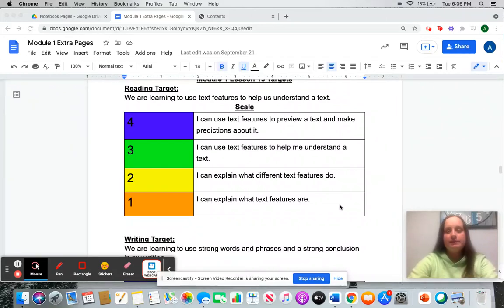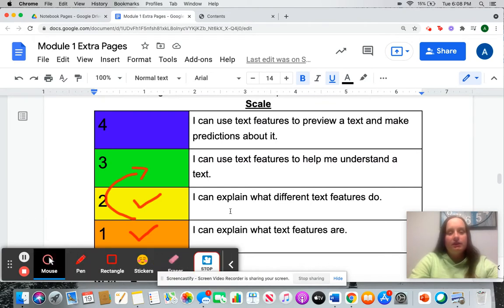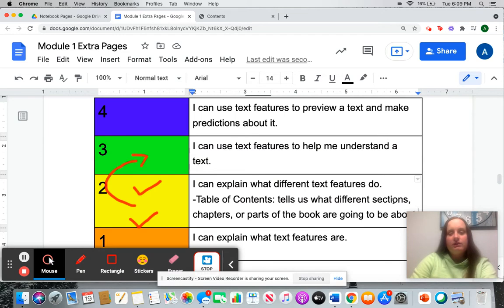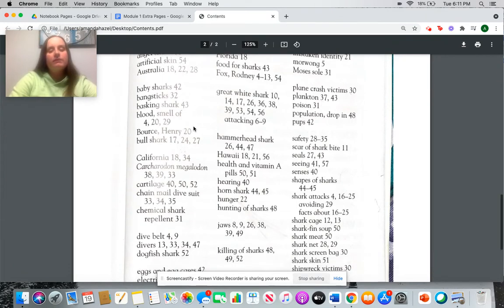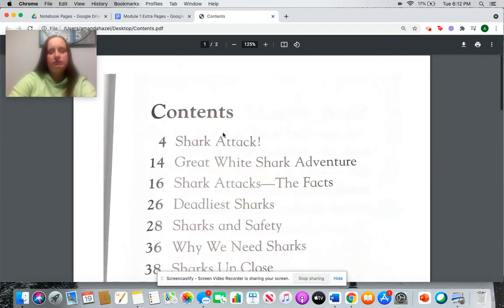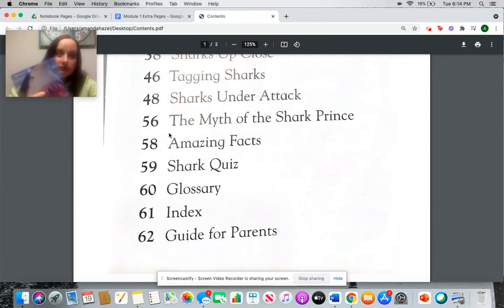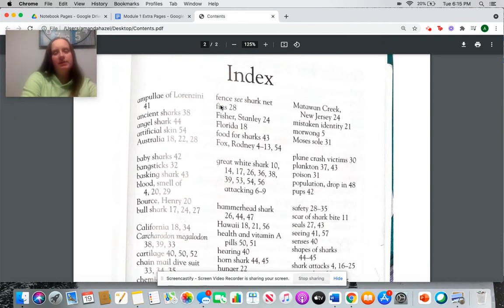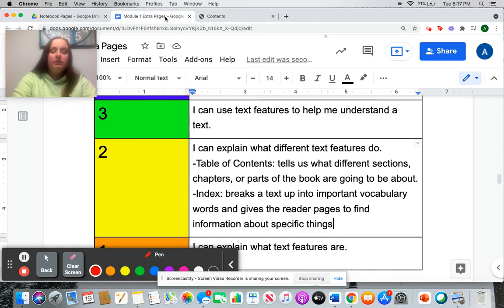M1 L22: Collect Evidence with Text Features